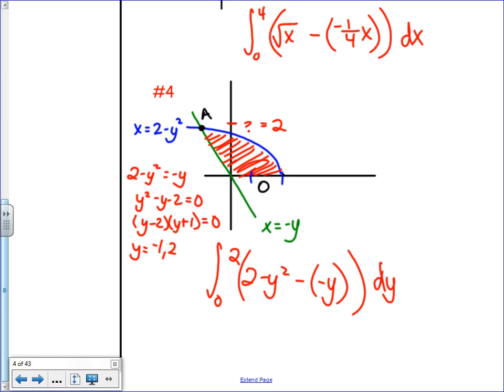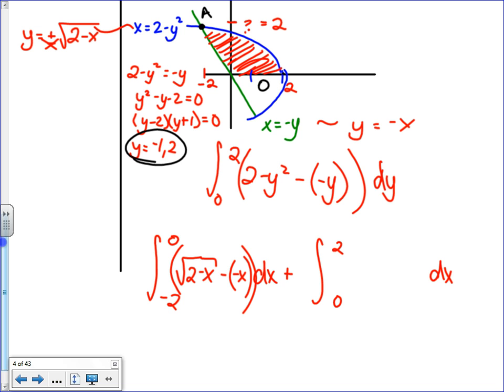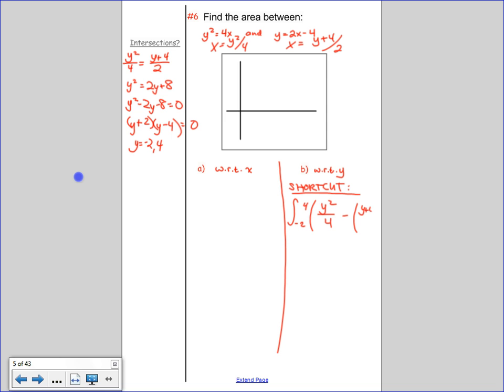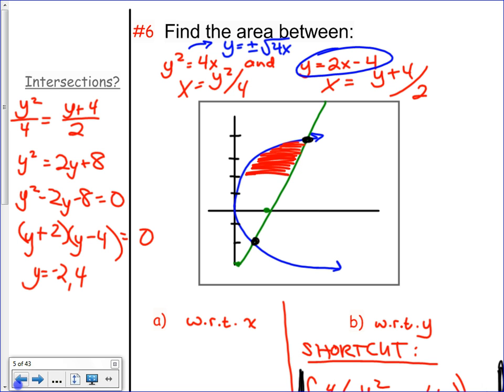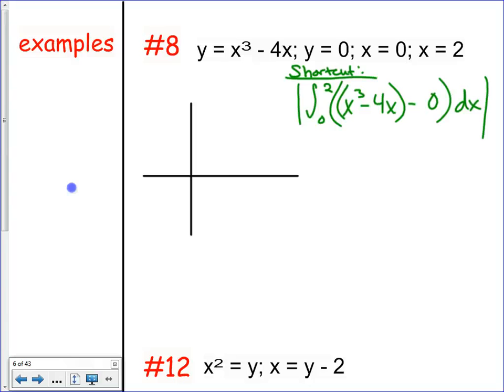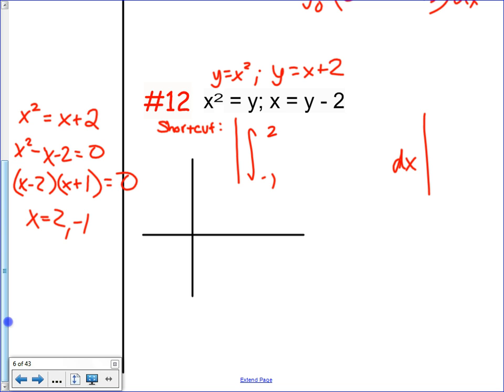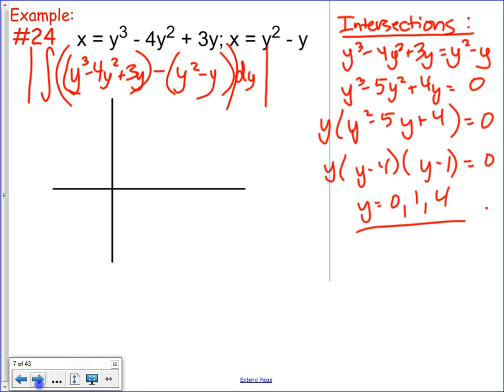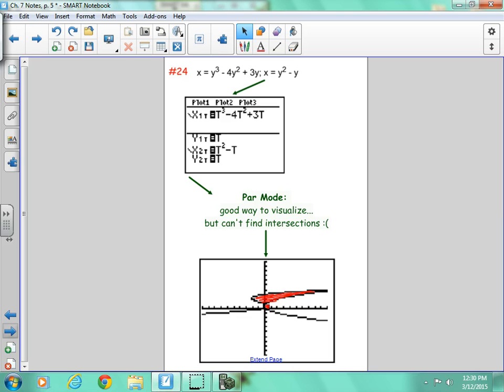Calc AB 07 01 day 2 Notes